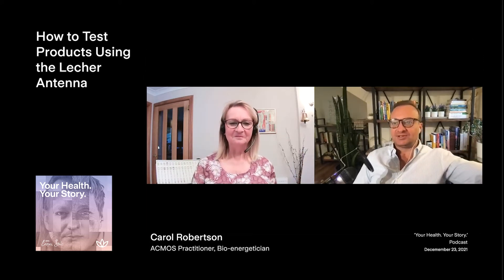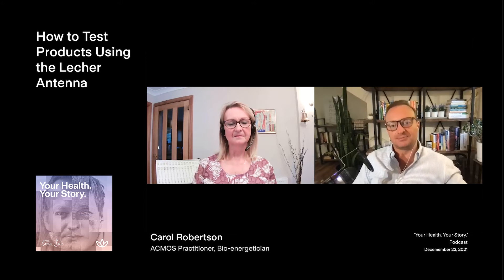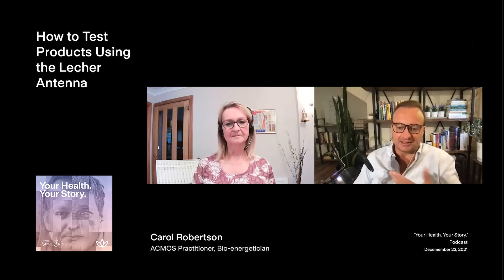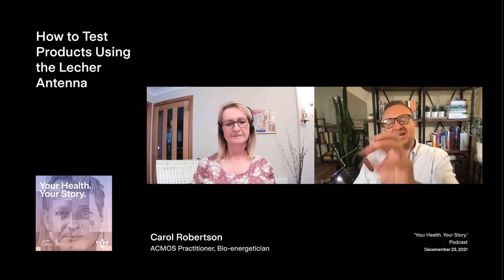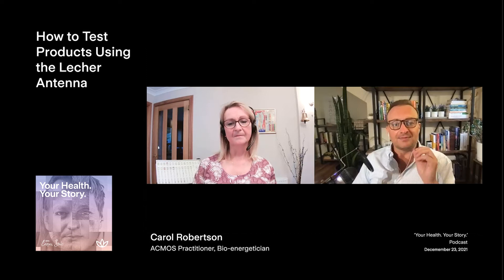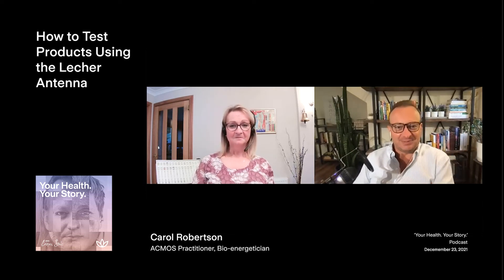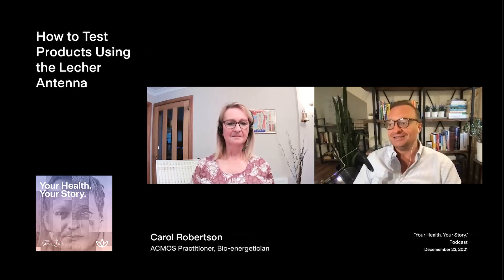How to Test Products Using the Lecher Antenna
The Lecher Antenna is an advanced device that detects the frequencies of objects — whether high scoring (positive) or low scoring (negative). Carol Robertson walks us through the clinical application of this device as well as using it for everyday items — from the food you eat and products you use to the clothes you wear and books you read.